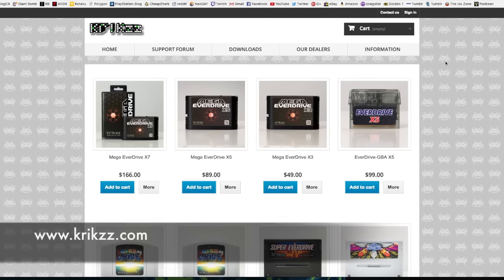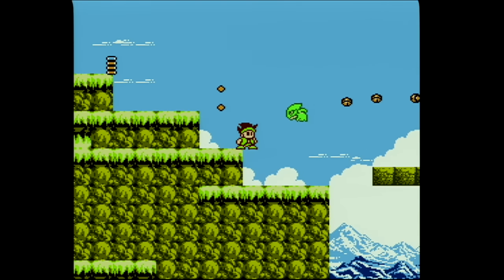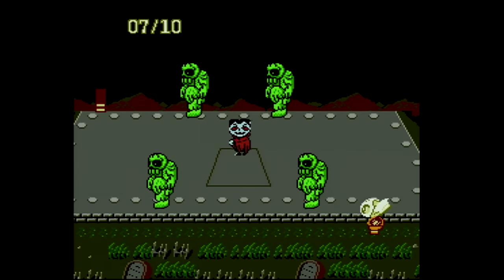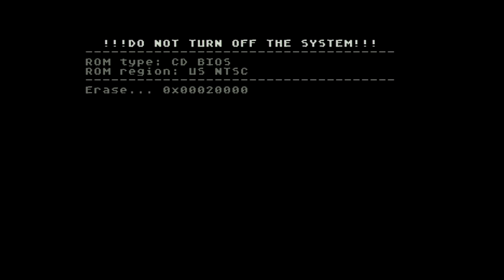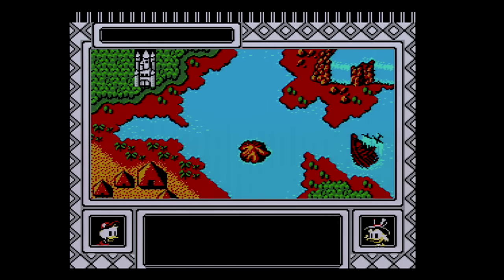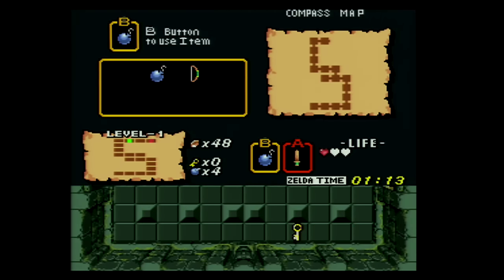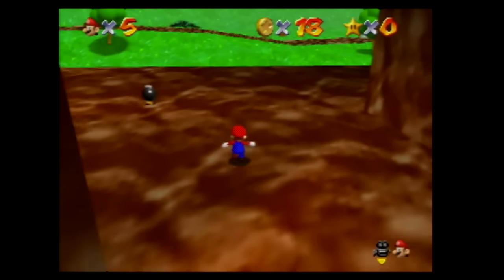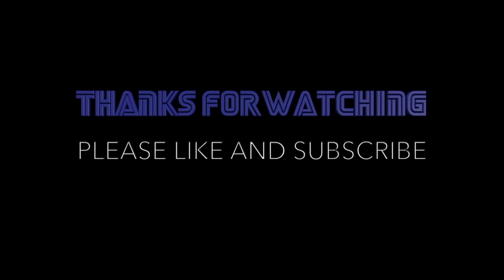Flash Cartridges: RETRO Buyer's Guide Episode 47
Episode 47: Flash Cartridges

With the prices of retro games skyrocketing in the last couple of years, flash cartridges like the EverDrive have become a good alternative to tracking down a rare and expensive title you want to play. While somewhat expensive themselves, flash cartridges offer the ability to load ROMs off of an SD card and play them on the actual hardware, keeping the experience 100 percent accurate, as opposed to emulation. In this episode of RETRO Buyer's Guide, I take a look at some of the flash cartridges I own and go over some of their features.